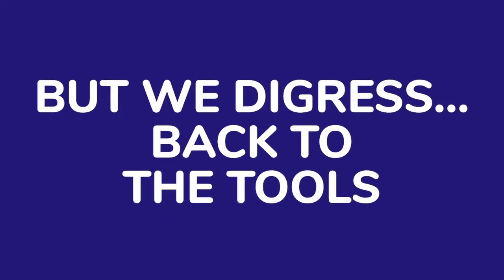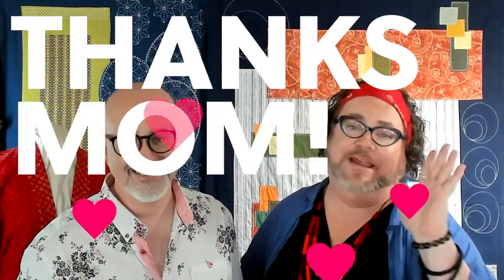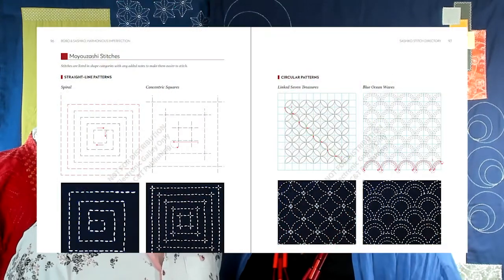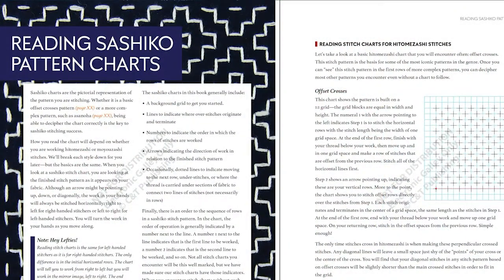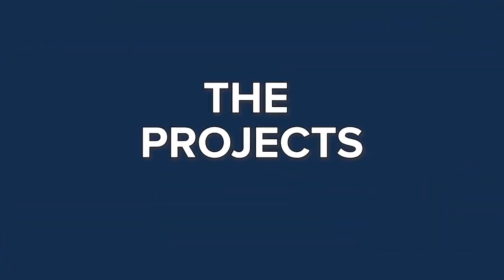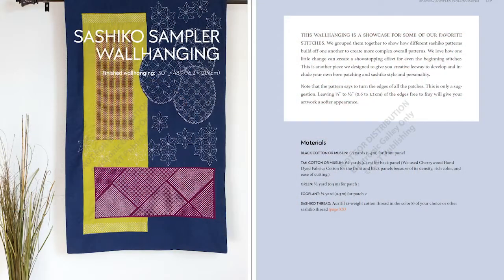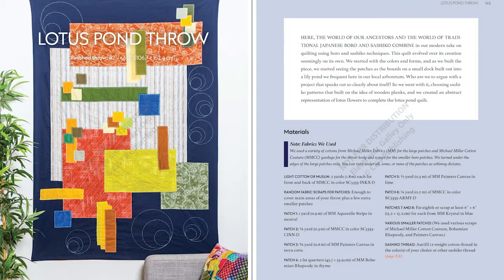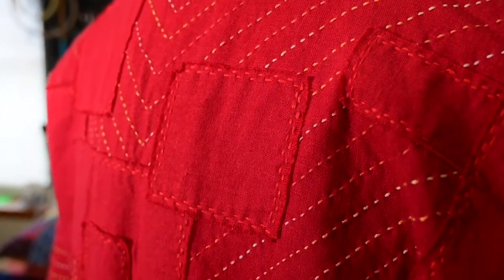C&T Publishing - Boro & Sashiko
Presented by Jason Mullett-Bowlsby & Shannon Mullett-Bowlsby ("The Shibaguyz")